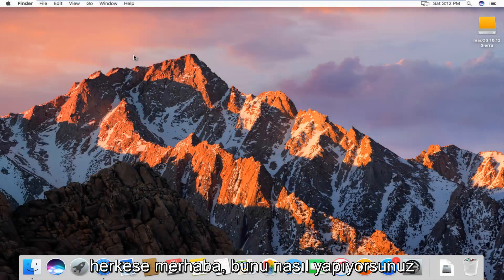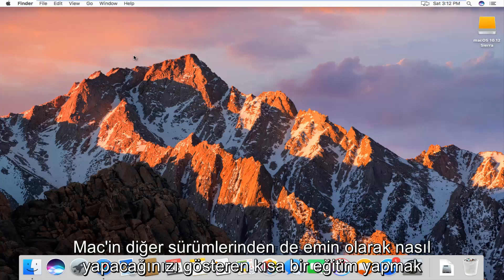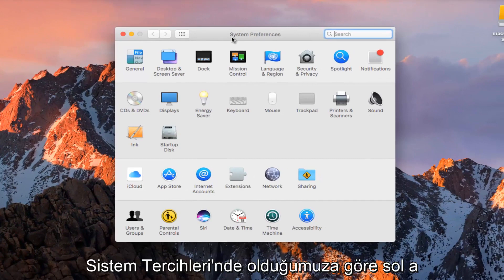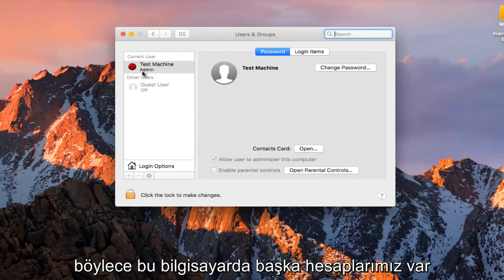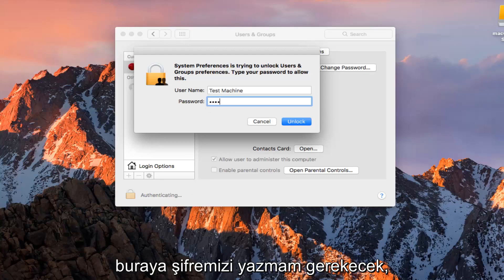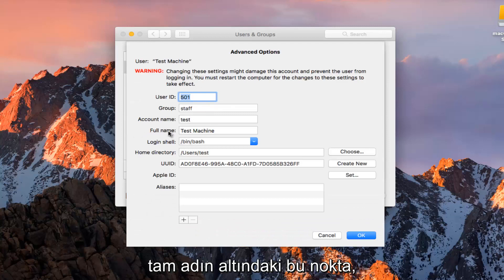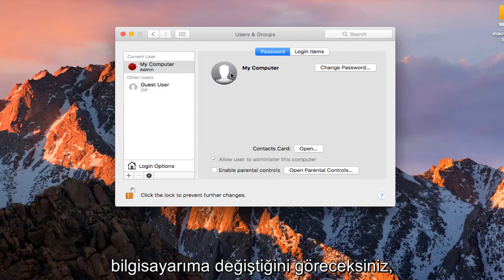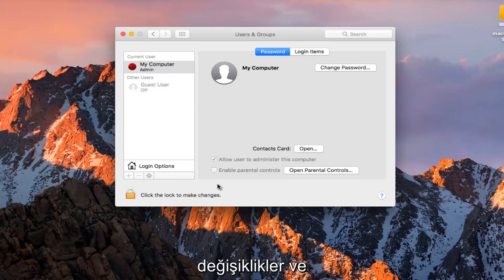Mac Os Kullanıcı Adı Kullanıcı Değiştirme / Kullanıcı Parolası ve Resmi Değiştirme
macOS bilgisayarınızdaki her kullanıcı hesabının bir tam adı ve bir kısa adı (hesap adı) vardır. Bu adları Sistem Tercihleri'nin Kullanıcılar ve Gruplar bölmesinde görüntüleyebilir ve Mac'inizde oturum açmak için tam adı veya kısa adı kullanabilirsiniz.

Bir kullanıcı hesabının tam adını değiştirme

Bu eğitim, macOS işletim sistemini çalıştıran MacBook Pro, Air, Mini'ler için geçerli olacaktır. Bu eğitim bir macOS sisteminde gerçekleştirilmiştir.